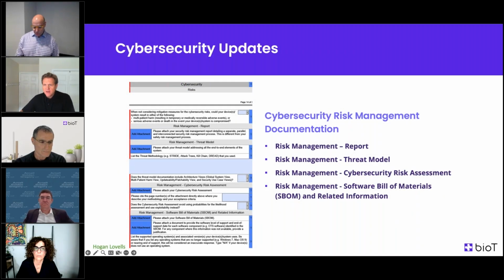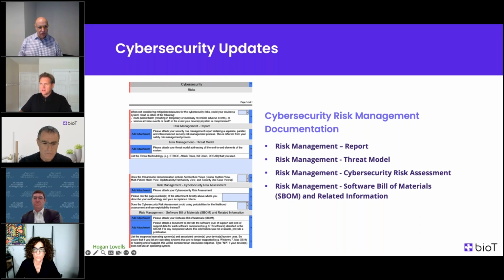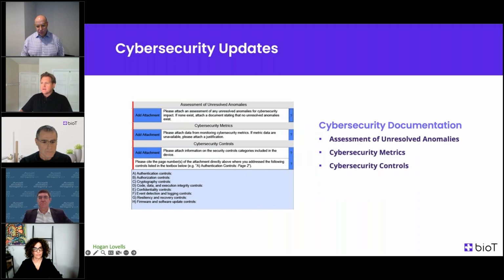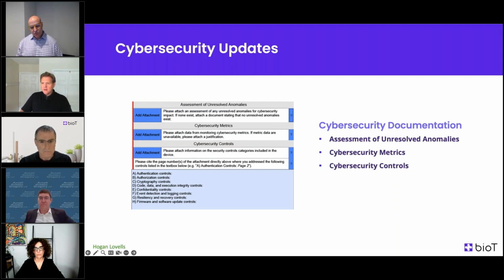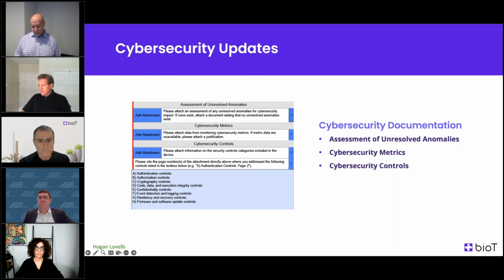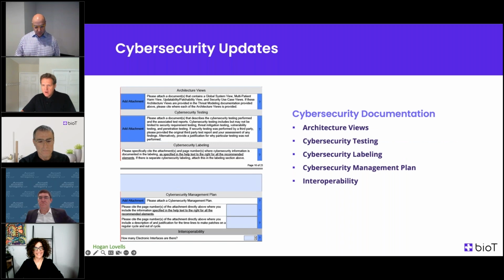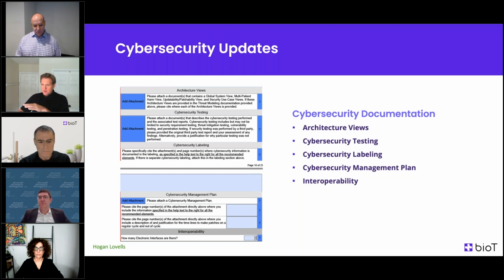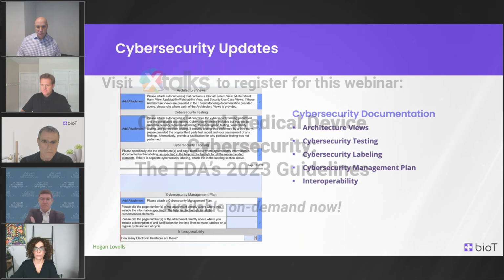Cloud and Medical Device Cybersecurity: The FDA’s 2023 Guidelines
Discover an informative webinar decoding The Food and Drug Administration’s (FDA) 2023 guidelines about the cloud and medical device cybersecurity landscape. Medical device cybersecurity has undergone a game-changing transformation with The FDA’s updated 2023 guidelines, seamlessly integrating both medical device and cloud computing aspects.

In this webinar, specifically designed for research and development (R&D), cyber and development, security and operations (DevSecOps) professionals building and maintaining medical devices, BioT, Sternum, Arnall Golden Gregory and Hogan Lovells LLP will unravel these pivotal updates. The expert panel will dissect the intricacies of the new guidelines, focusing on the dual importance of device security and cloud-based data management.

The webinar will explore key areas such as threat modeling for interconnected devices, cybersecurity risk assessment in cloud environments, interoperability considerations, management of third-party software components and the development of comprehensive Software Bills of Materials (SBOM). Key discussions will include safeguarding patient data in the cloud, ensuring secure data transmission between devices and cloud platforms and navigating the broader evolving regulatory framework for cloud-enabled medical devices.

Join this insightful webinar to be part of a forward-thinking community eager to master the future of medical device cybersecurity in the cloud era.